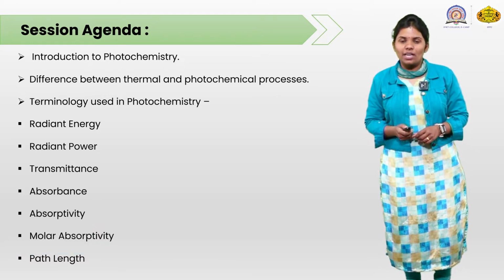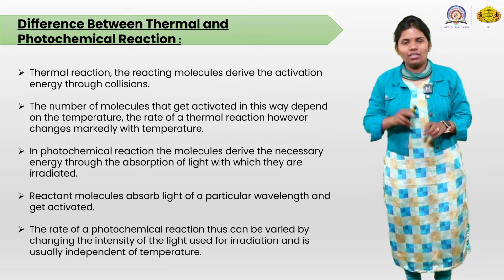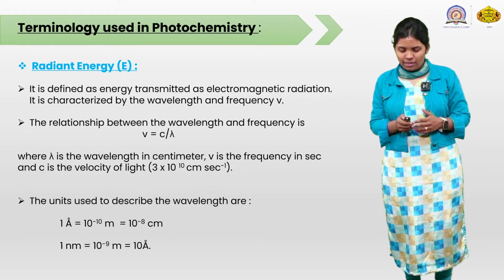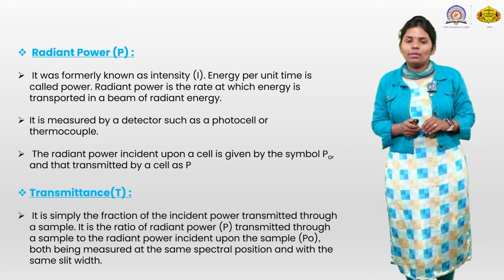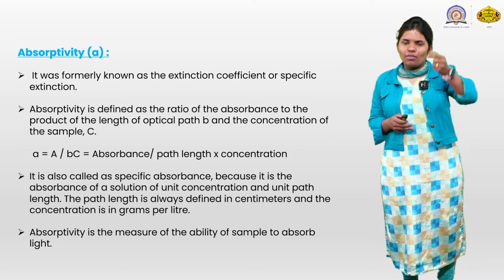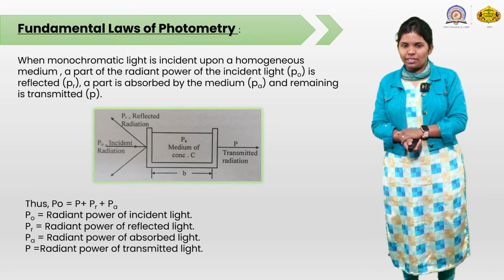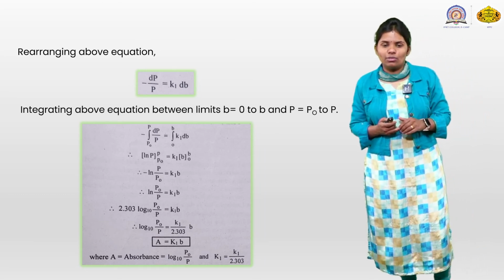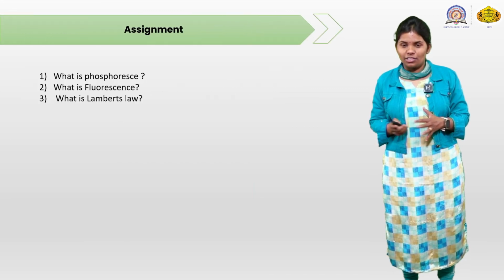Prerana Shinde | Photochemistry | 28-03-2022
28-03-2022 Prerana Shinde Chemistry T.Y .B.Sc Physical Chemistry Photochemistry S.V.K.T. College